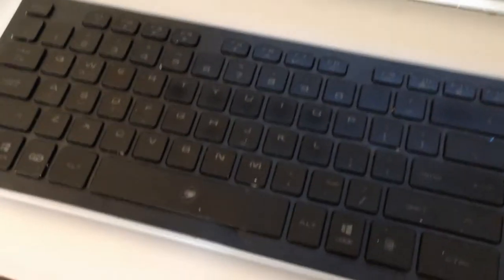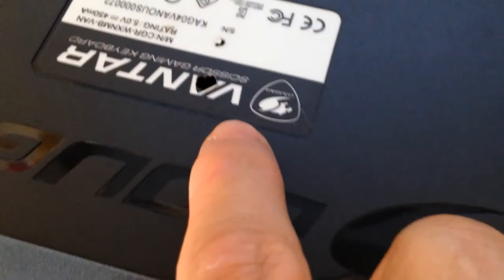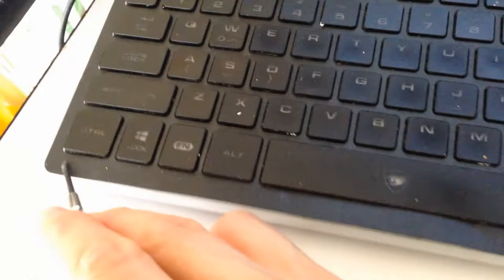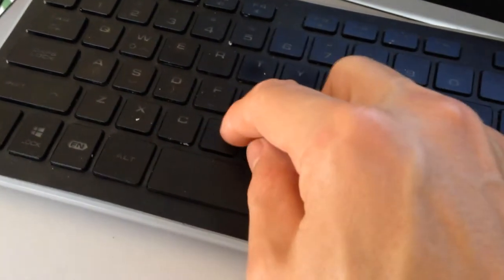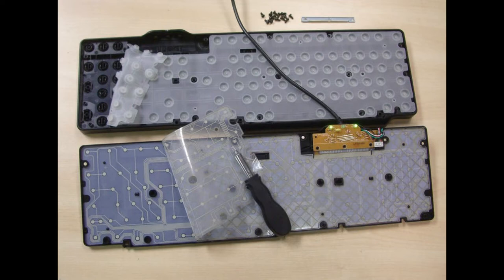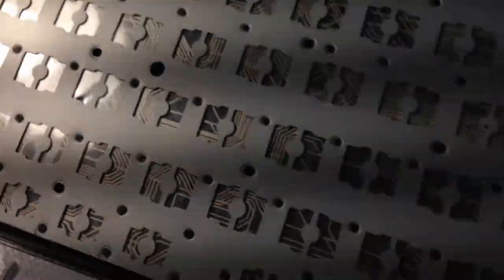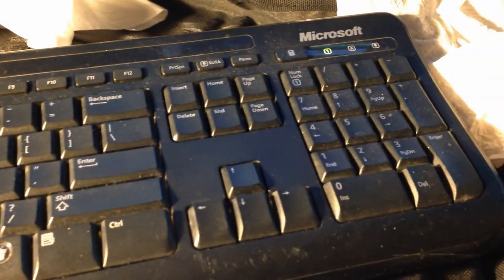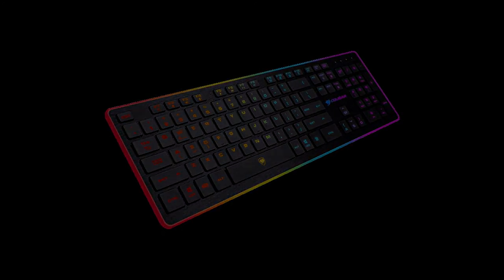Cougar Vantar RBG - UPDATE: Cleaning problems! Teardown / disassembly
This thing is impossible to clean!  It's too welded together, relies too much on adhesives and melted plastic.